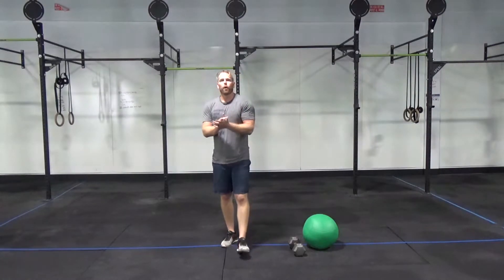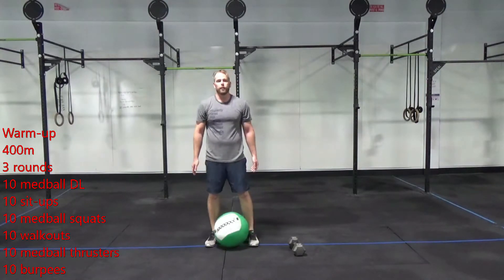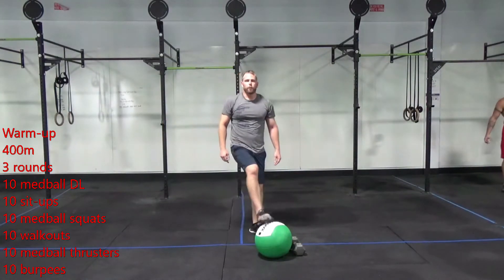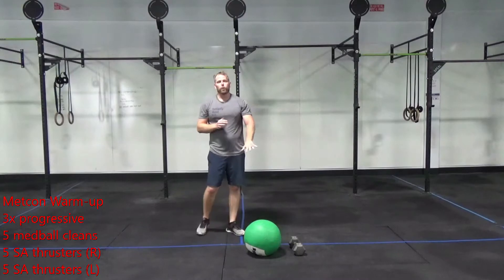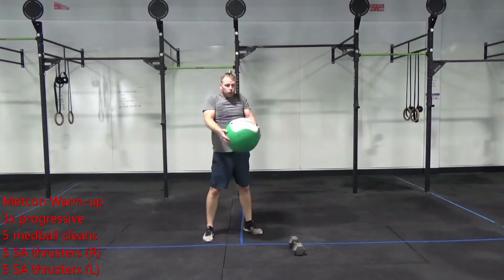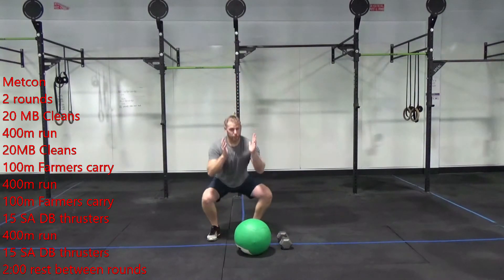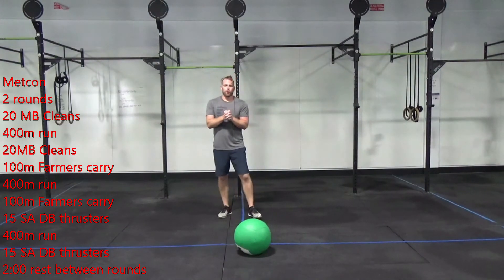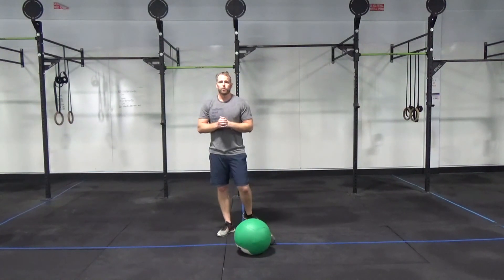8/25 whiteboard breakdown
Coach Bree breaks down the work for Tuesday August 25th